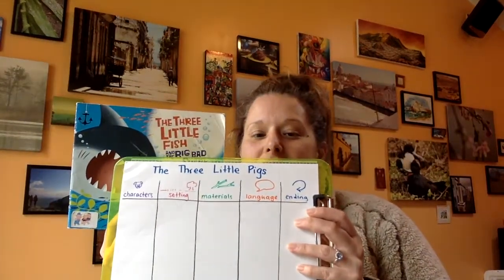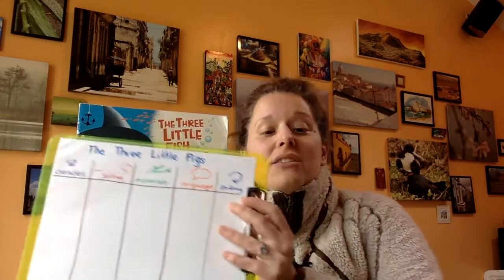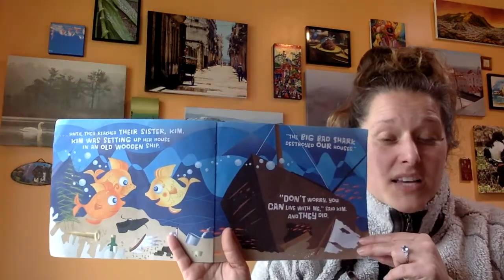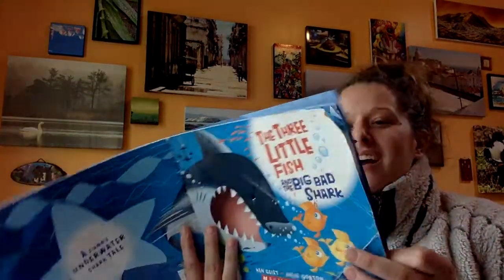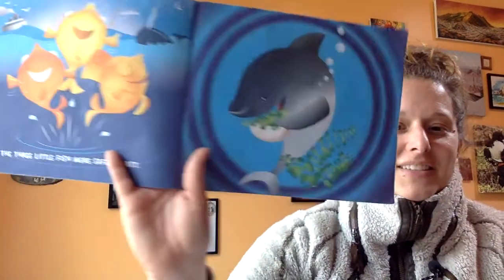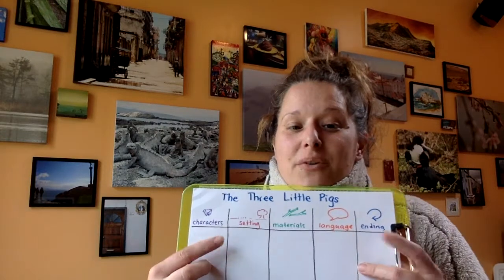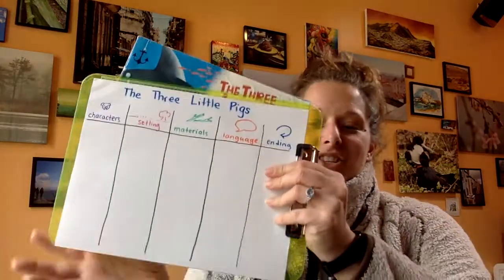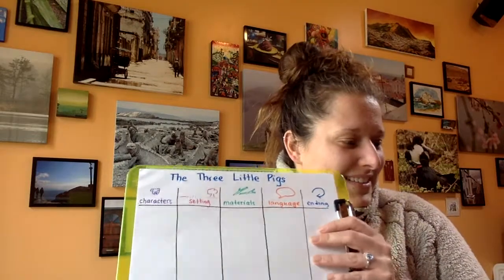Lesson #10: The Three Little Fish 3/5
The Three Little Fish and the Big Bad Shark,   by Ken Geist.

This is my 10th interactive read aloud for you and your family for your at home learning time.  It is also the 4th book in the 5 book series about the 3 pigs.  Please watch this together as a family and stop the video as needed to discuss the questions I ask.  The more you can get your child talking, the more they will get out of it!

I really hope you enjoy the videos.   Share, comment and make suggestions freely, as I really want this to be useful during this trying time.
Stay well!